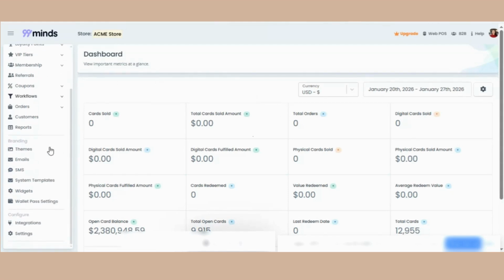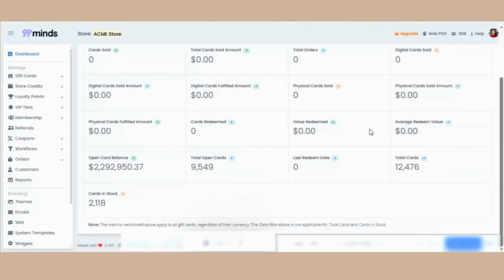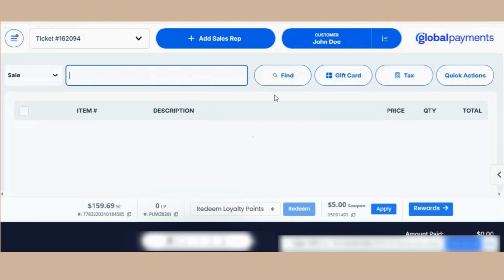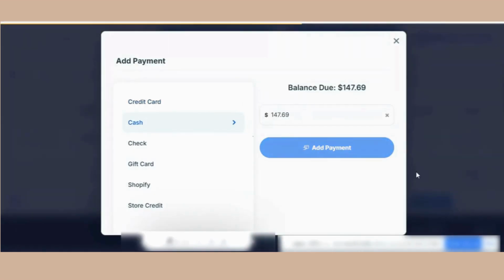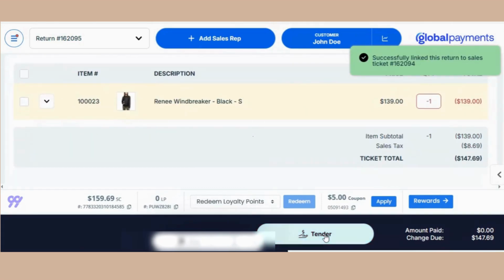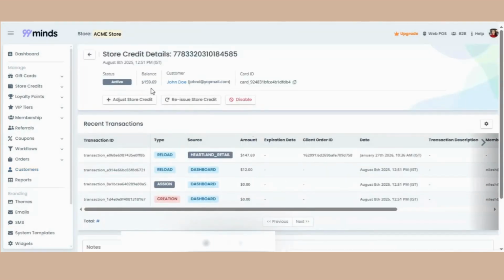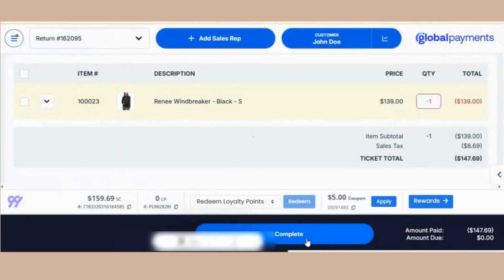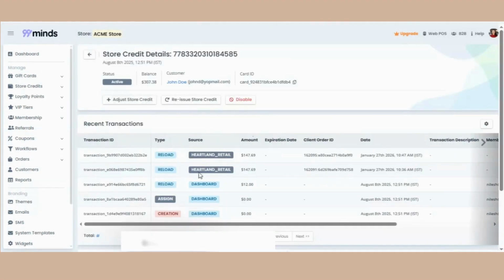How to Refund an Order to Store Credit Using 99minds & Heartland POS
Looking to refund an in-store order to store credit instead of cash or card? You’re in the right place.

In this video, we walk you through how to refund an order amount to store credit using Heartland POS and 99minds—step by step. From verifying your Heartland integration to completing the return and confirming the credited amount, this tutorial covers the full workflow.

What you’ll learn in this video:

➡️ How to verify the Heartland integration in 99minds
➡️ How to create and complete an order in Heartland POS
➡️ How to initiate a return and refund it as store credit
➡️ How to apply the refund to an existing store credit balance
➡️ How to verify the credited amount inside the 99minds dashboard

This process helps retailers retain revenue, reduce refunds, and encourage repeat purchases by converting returns into store credit—seamlessly across systems.

99minds is an omnichannel customer retention platform that helps brands grow through loyalty programs, gift cards, store credits, referrals, mobile wallet passes, and automated promotions. Designed for both online and in-store businesses, it keeps customer rewards synced in real time across all channels.